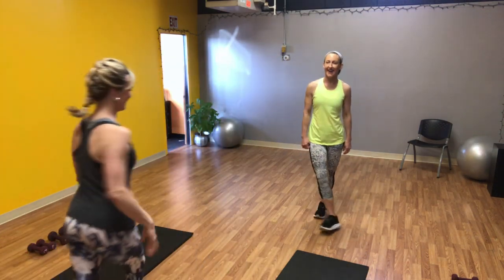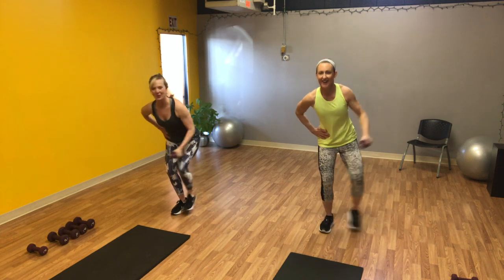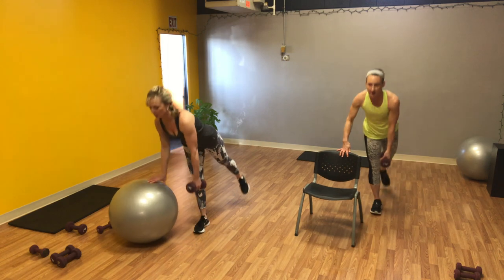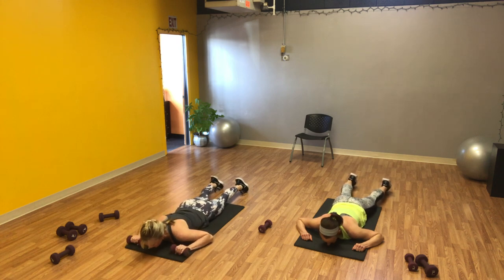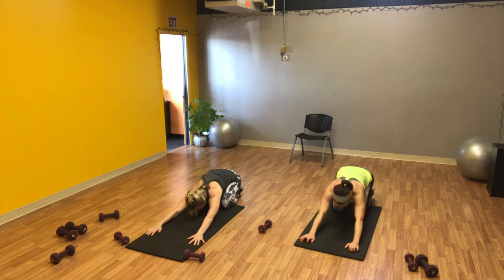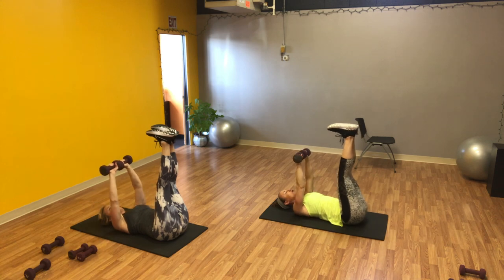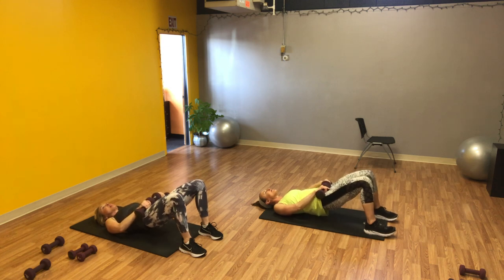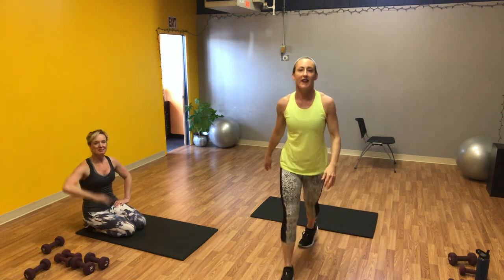Guts and Butts!!